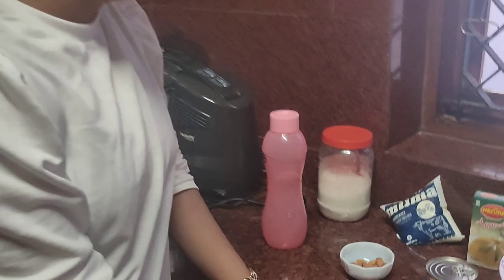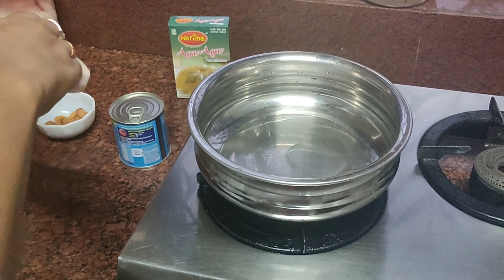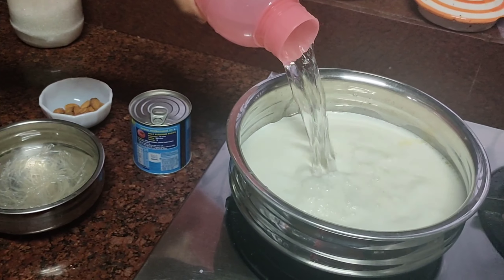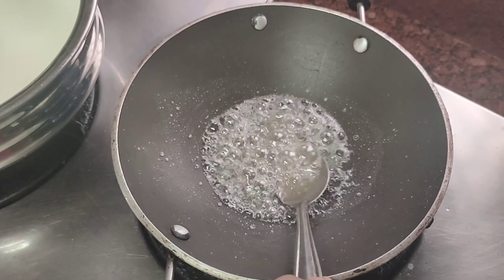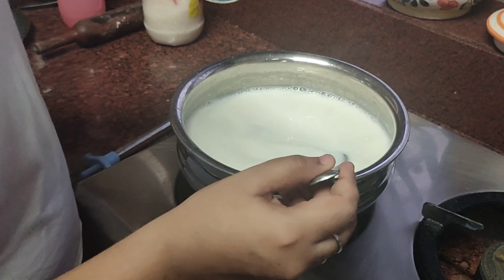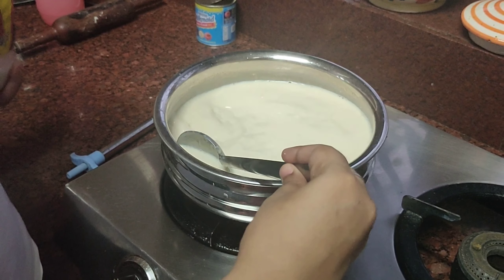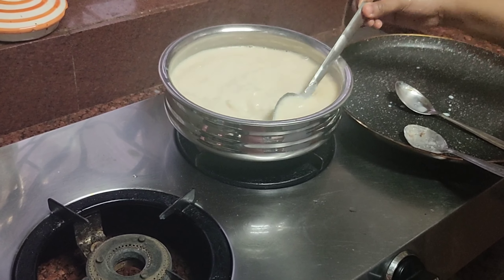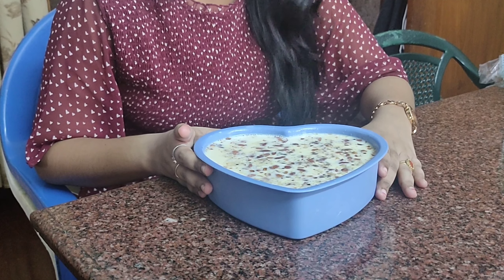BASIC MILK PUDDING WITH A TWIST | CONDENSED MILK PUDDING | MILK PUDDING WITH PRALINED ALMONDS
hello everyone,

Here's a video of easy Almond pralined milk pudding.

• 500 ml milk
• 600 ml water
• 10g agar agar (Plain China Grass)
• Condensed Milk
• Sugar
• Almonds

love,
Sukruthi ❤️.